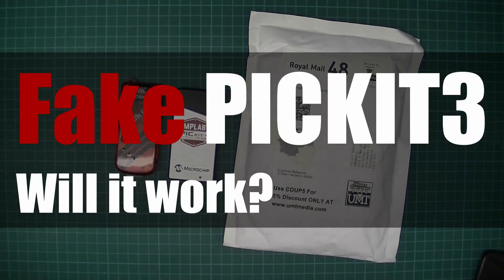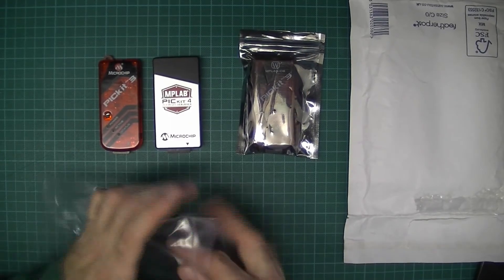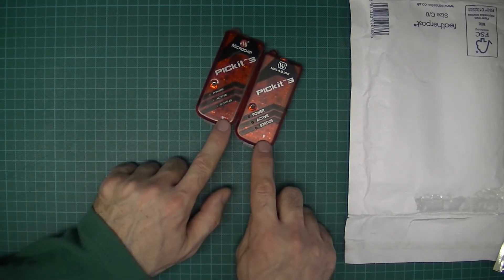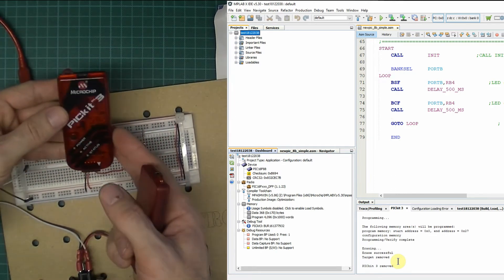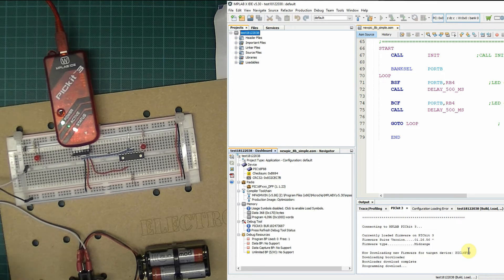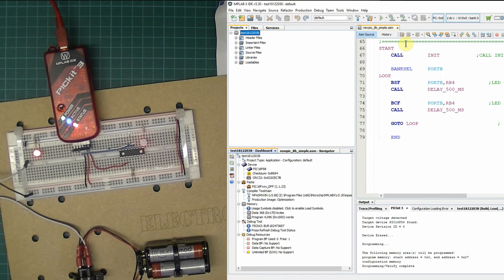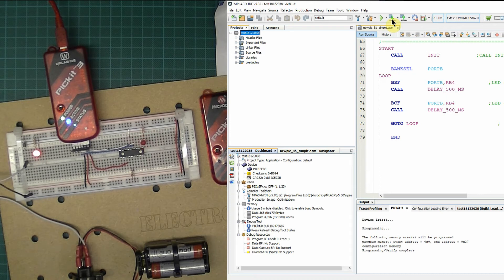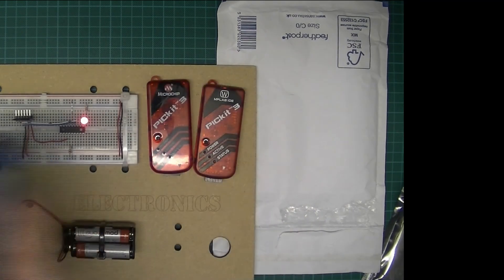Fake/clone PICKIT 3 tested -- will it work?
Genuine test and comparison of an original and clone/fake (eBay) PICKIT 3. Will the fake programmer work? Watch the video to find out what happens.